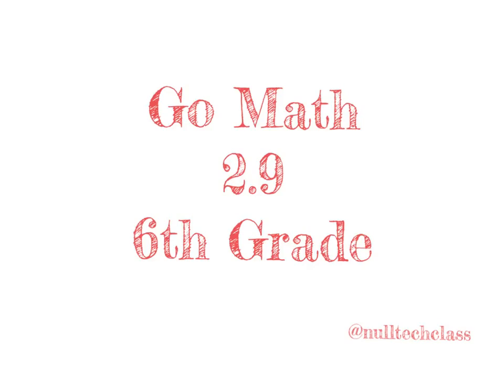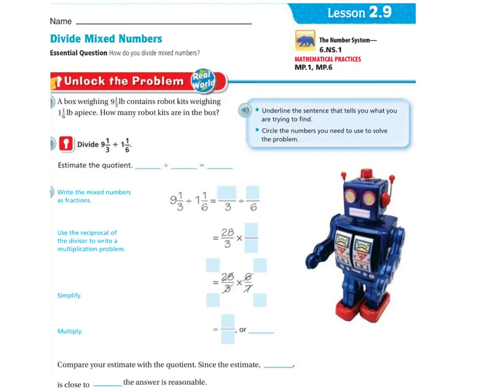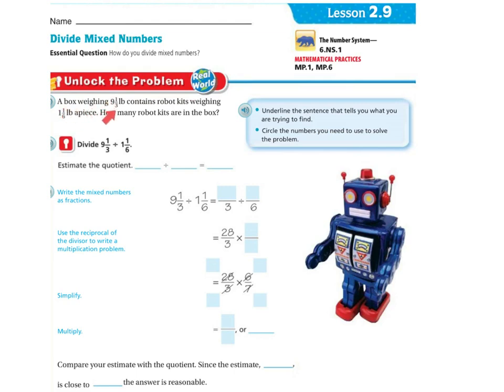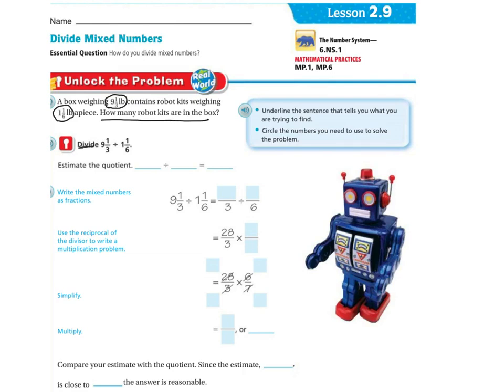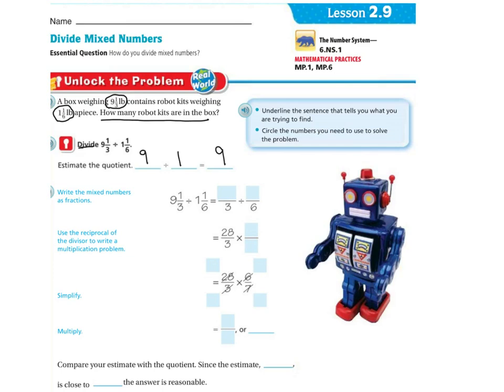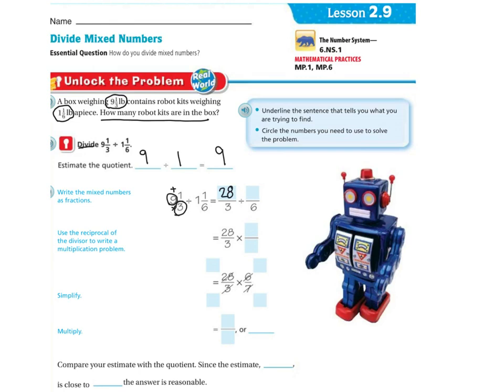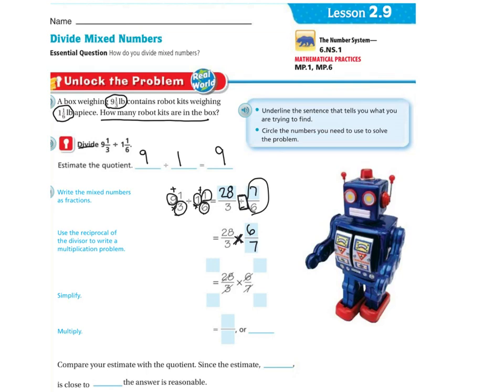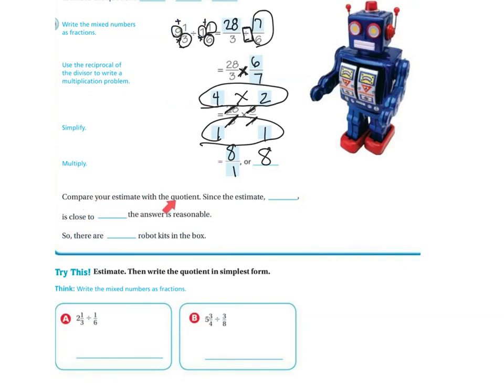6th Grade Go Math 2.9